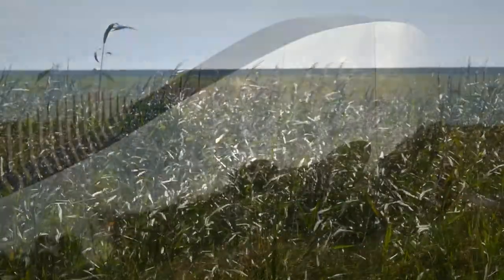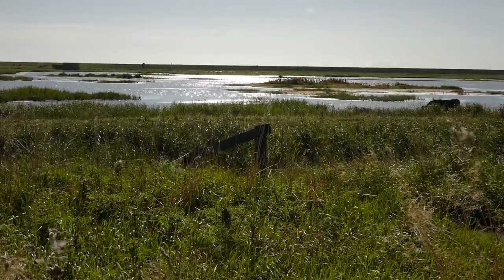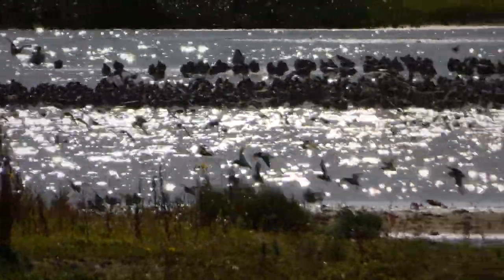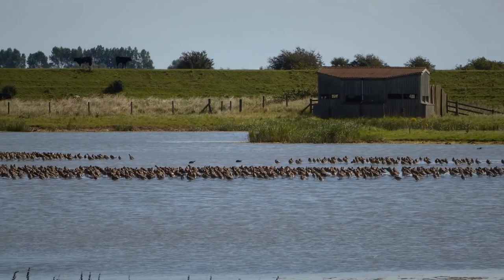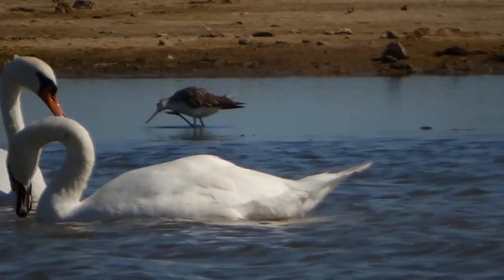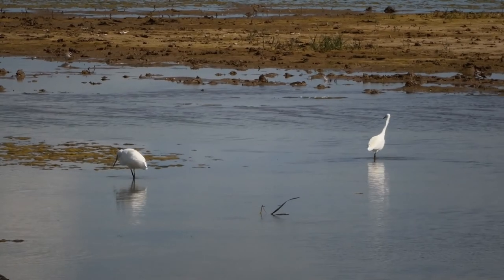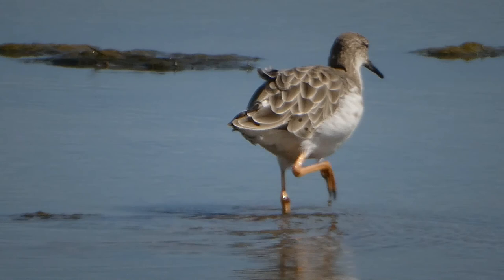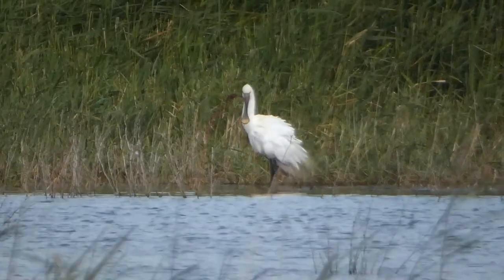Late Summer@Frampton Marsh: 13th August 2017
Film of a great late summer visit to RSPB Frampton Marsh, we saw waders in their hundreds, maybe thousand but the cherry on the cake was our first view of Spoonbiils in a long time. A correction, the bird described as a Grey Wagtail is actually a Yellow Wagtail.